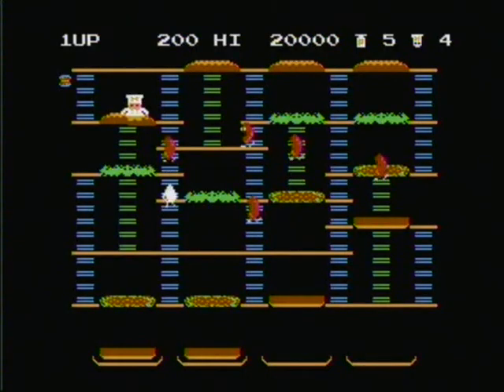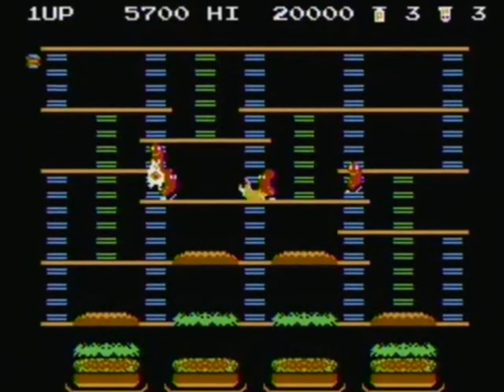BurgerTime - NES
Rodey's review of BurgerTime on the Nintendo Entertainment System.